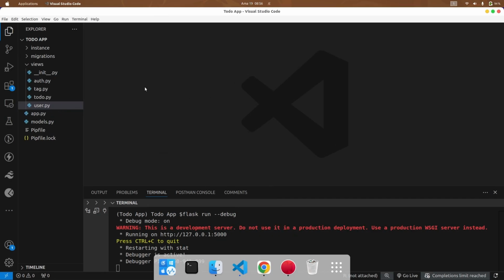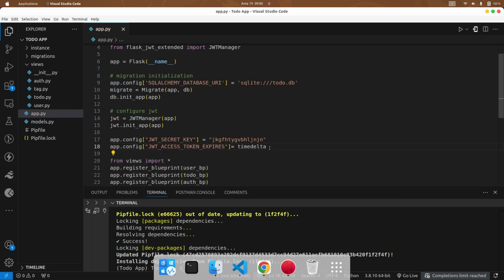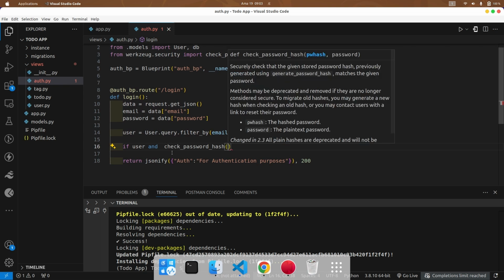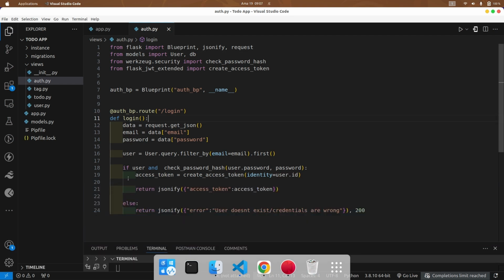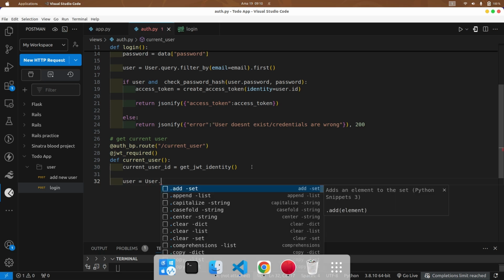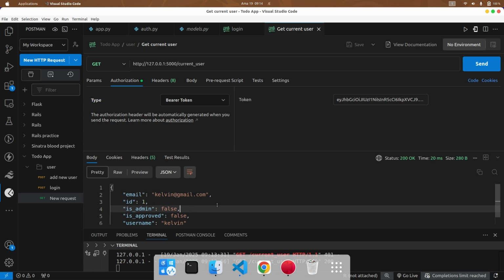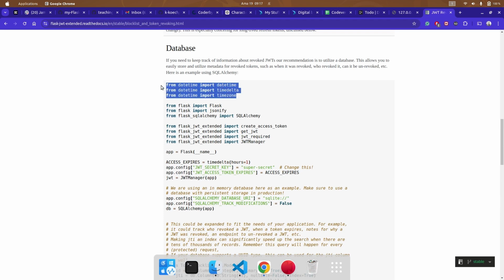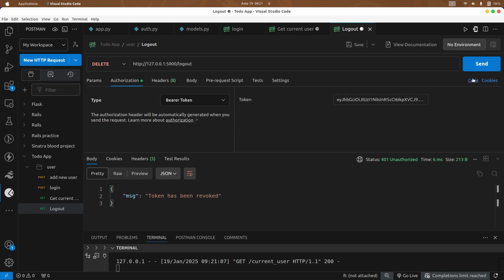JWT Authentication and Authorization in Flask- Login, Logout and Fetch logged in user